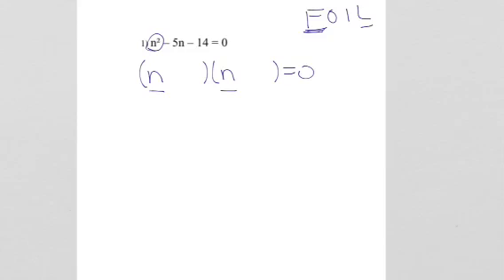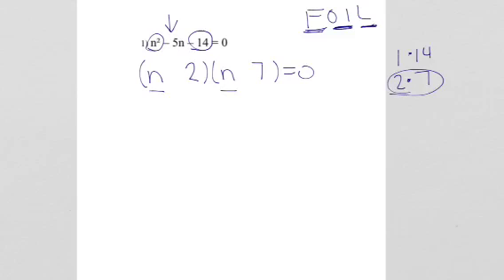WS 37-4 problem 1